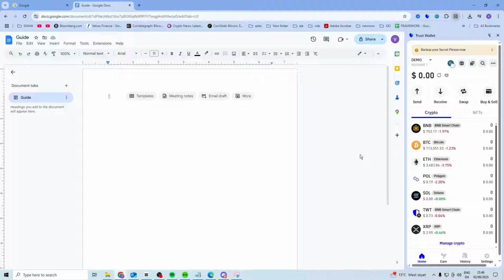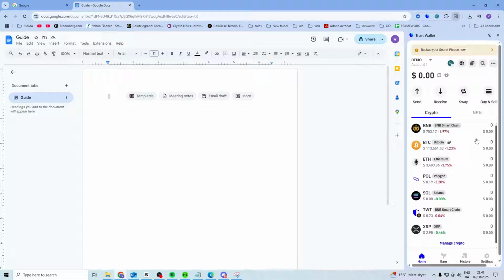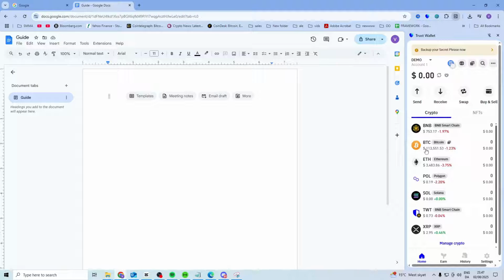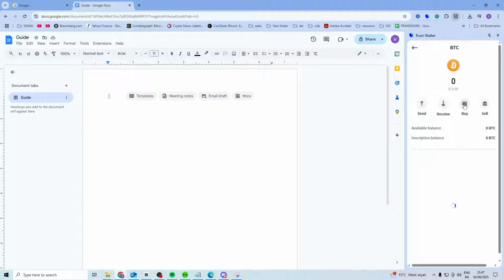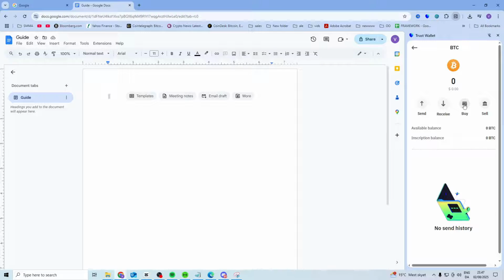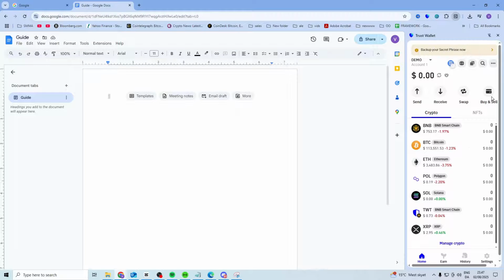How To Deposit On Trust Wallet - Full Guide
In this video I'll show you how to quick easy and fast learn how to deposit money and crypto to your trust wallet. The method is very simple and clearly described in the video. Follow all of the steps & see how to deposit to Trust Wallet account!